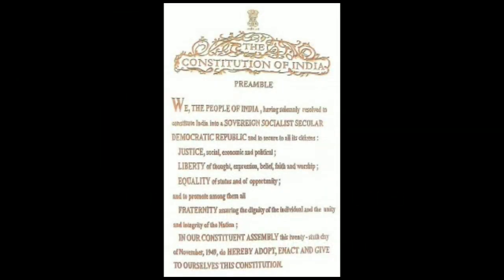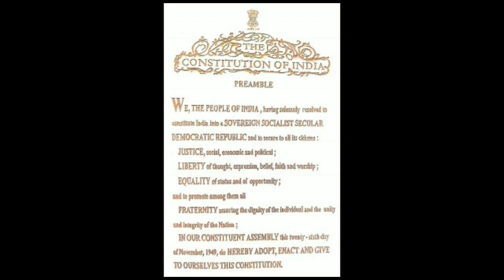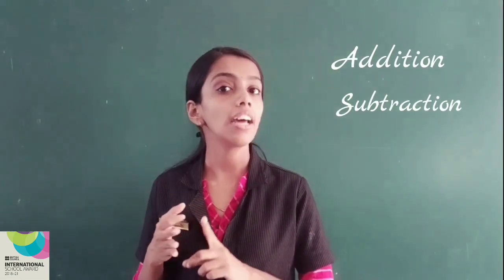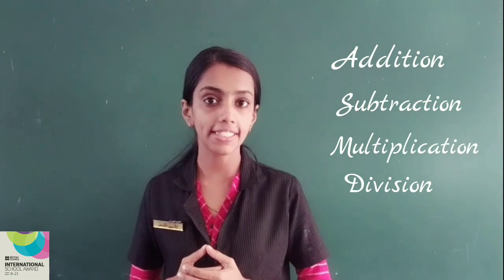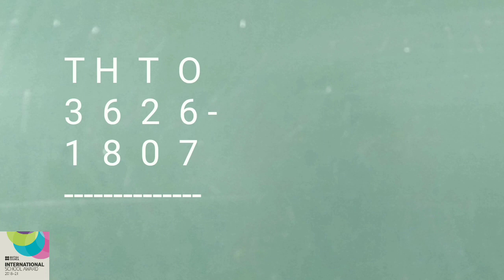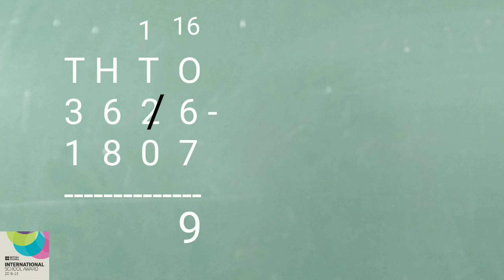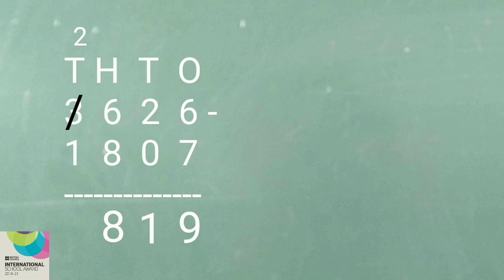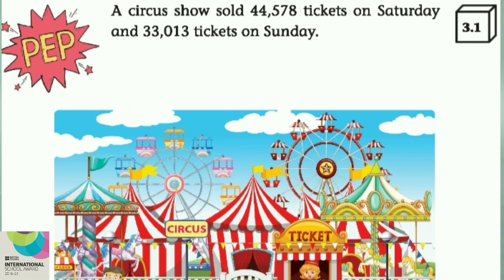Class 4 Mathematics Chapter 3- Add and Subtract (Part 2)